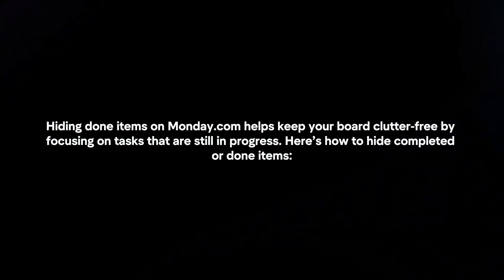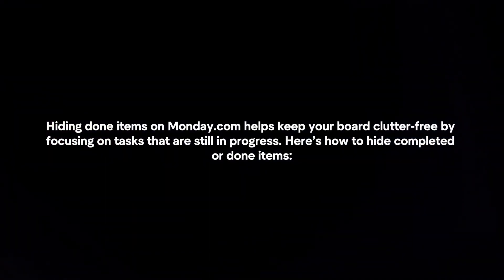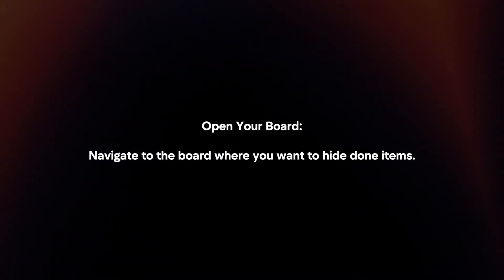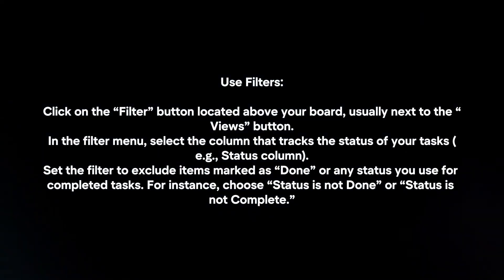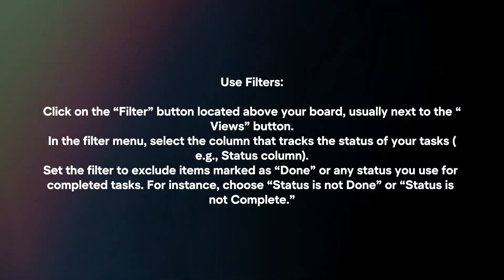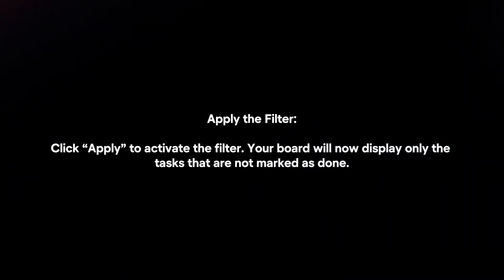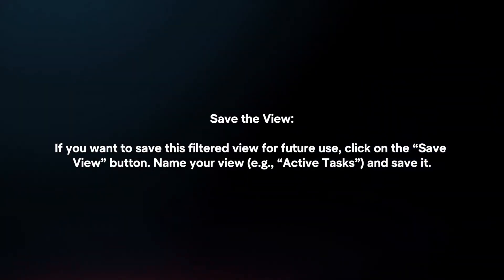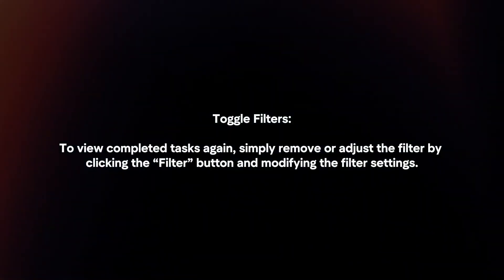How To Hide Done Items On Monday.com? (2024)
How To Hide Done Items On Monday.com

In this video I will explain In this video I will explain How You Can Hide Done Items On Monday.com In 2024.